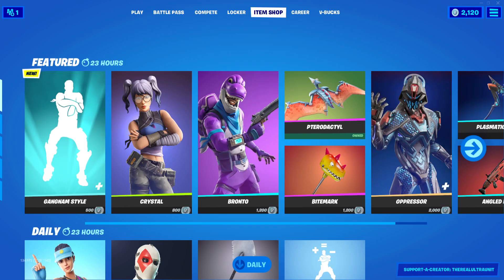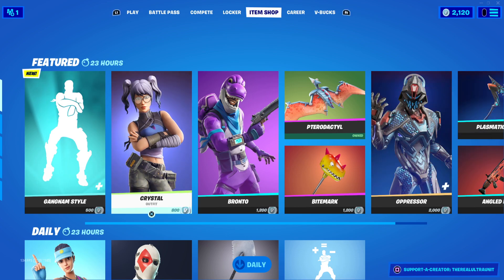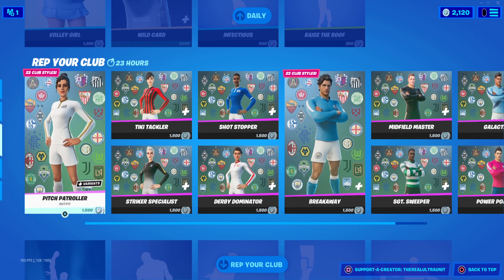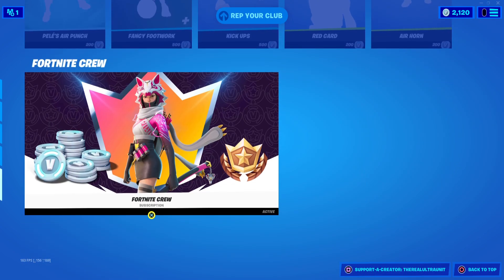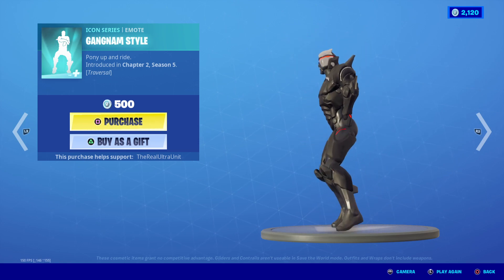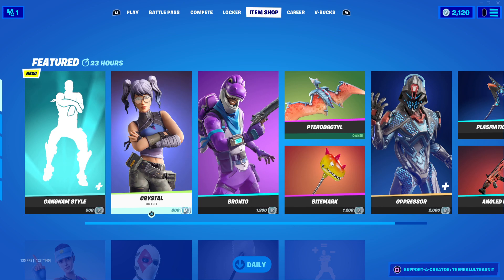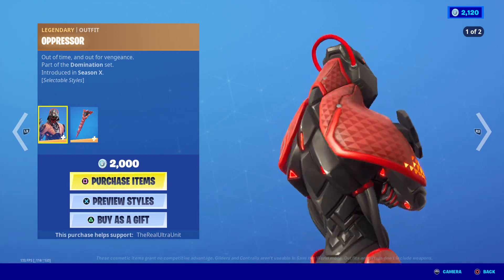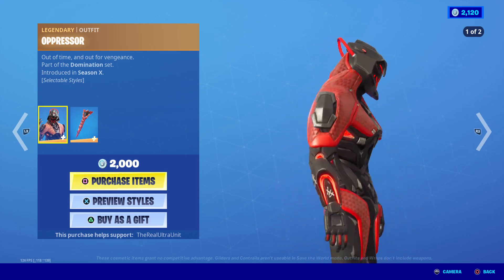*NEW* GANGNAM STYLE EMOTE SHOWCASE (FORTNITE CHAPTER 2 SEASON 5) ICON SERIES GAMEPLAY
"Pony up and ride."

Welcome to Chapter 2 Season 5 of Fortnite Battle Royale on the channel! After The Galactus "event" that shook the nation, we are now in a whole new situation involving the Zero Point and lots of Bounty Hunters!